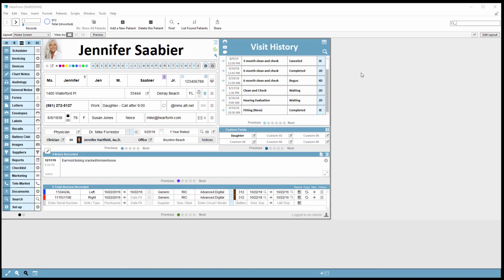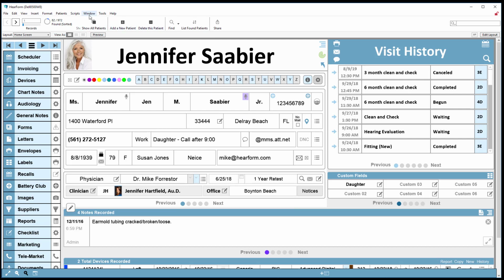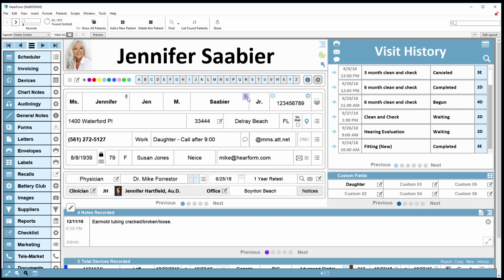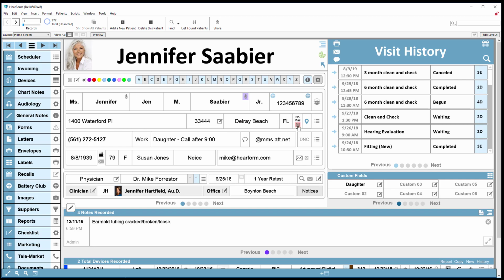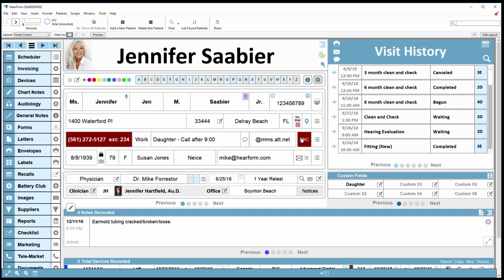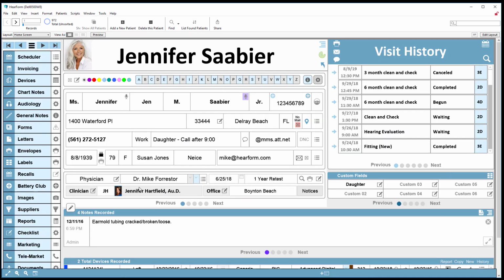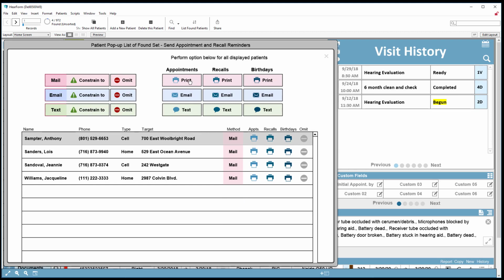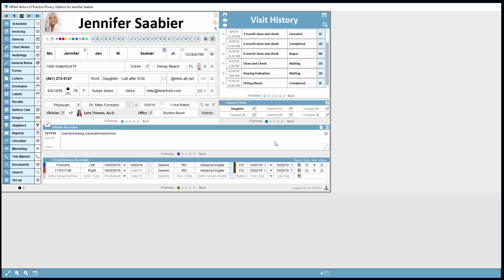HearFormPRO Home Screen Section A